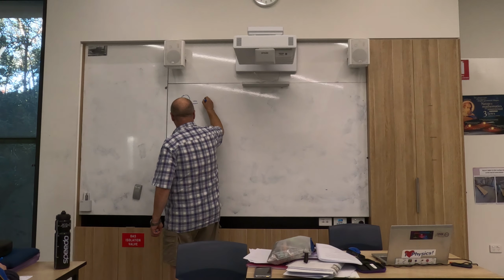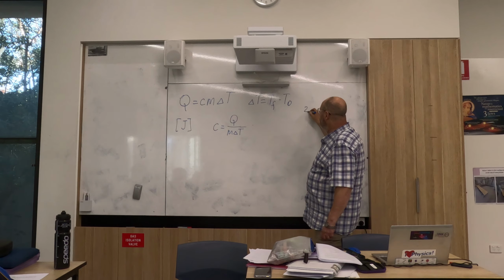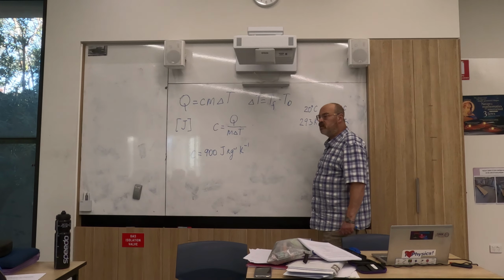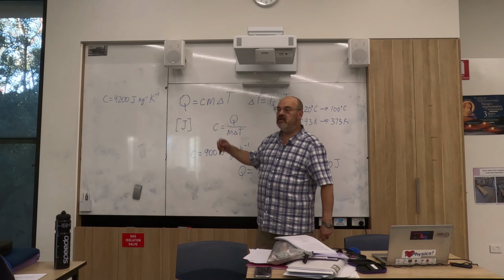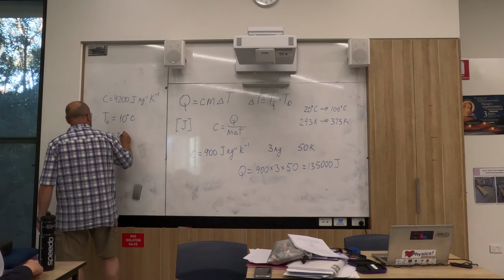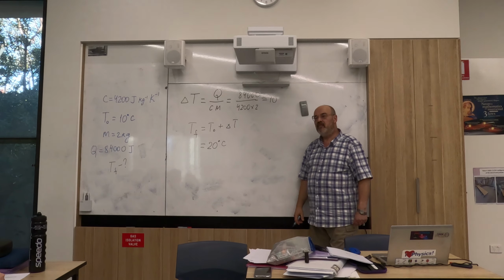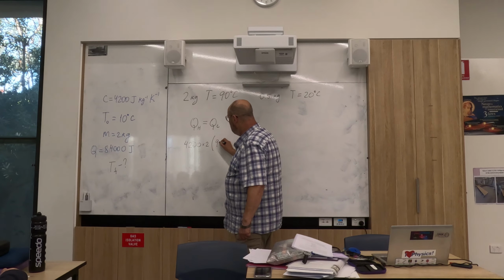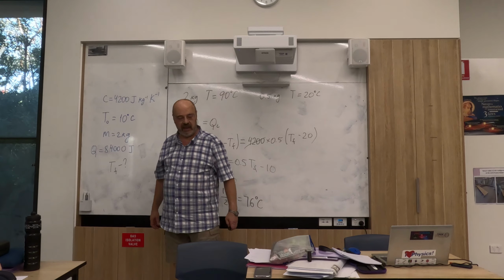Specific heat capacity